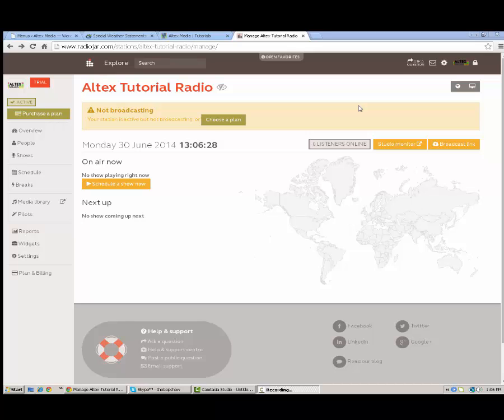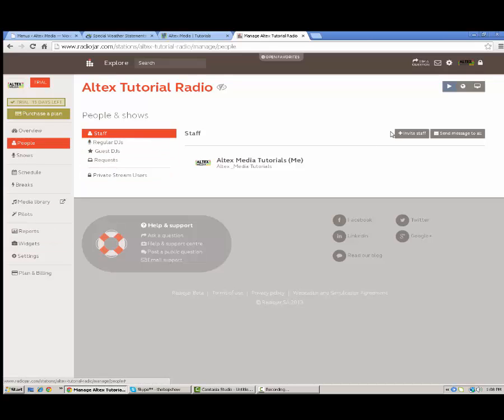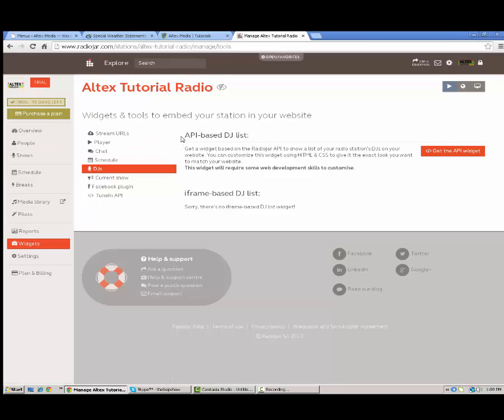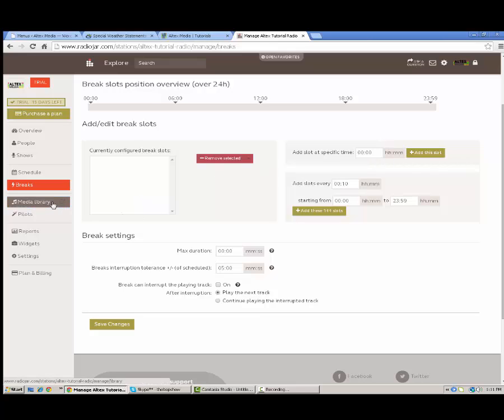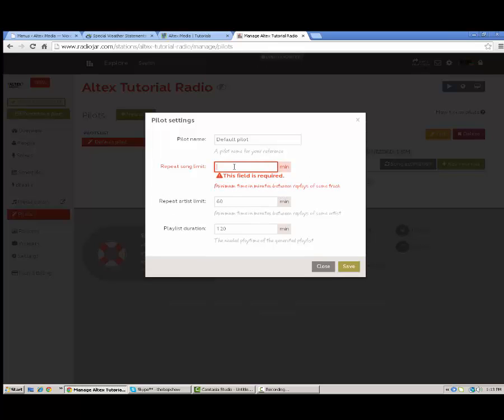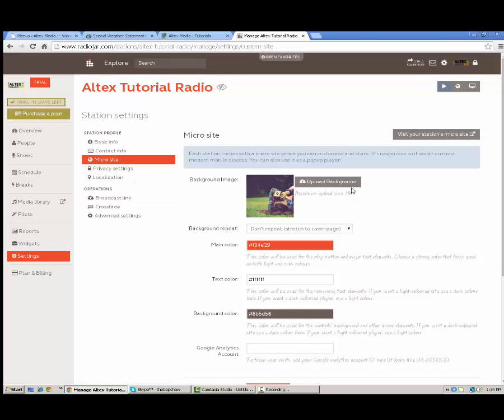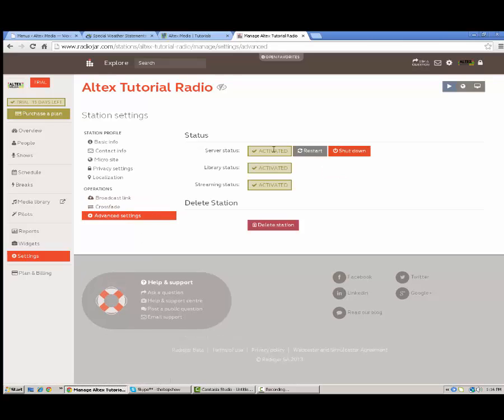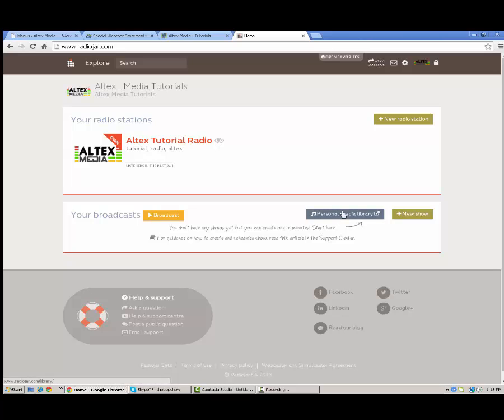Altex Media - Overview of RadioJar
In this Altex tutorial..we take a look at some of the inside features of RadioJar. Altex's #1 recommended stream solution for internet streaming and music sharing.